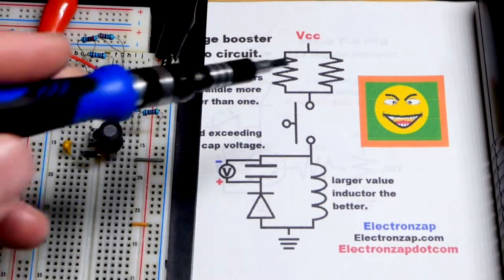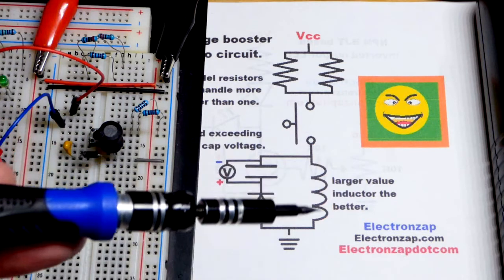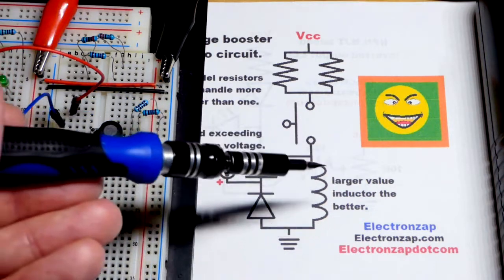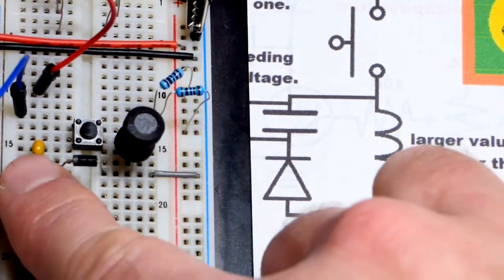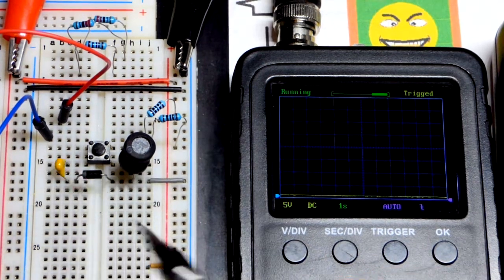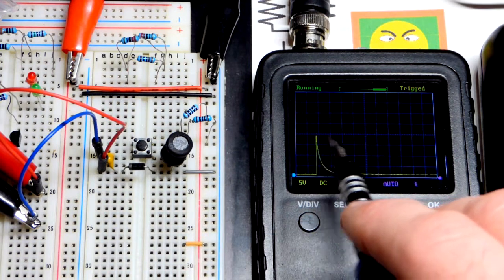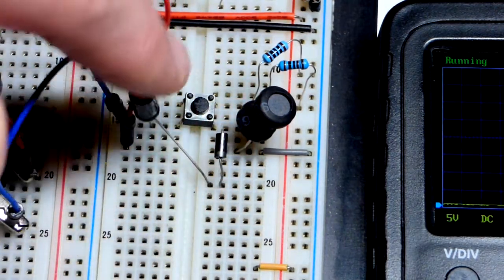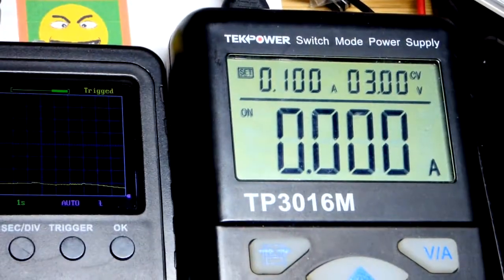Voltage booster demonstration circuit measured with pocket oscilloscope by electronzap electronics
An inductor can easily create a higher voltage than the supply for a brief period of time through inductive kickback. That energy can be captured in a capacitor, as shown in this video. There are low priced voltage booster modules that are a lot better, so this circuit is really just for demonstration and educational purposes only.